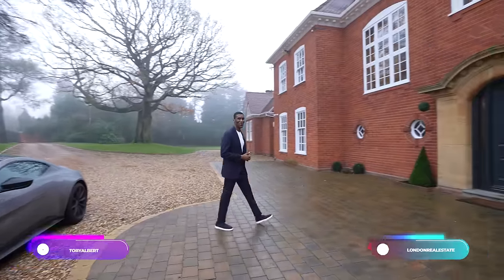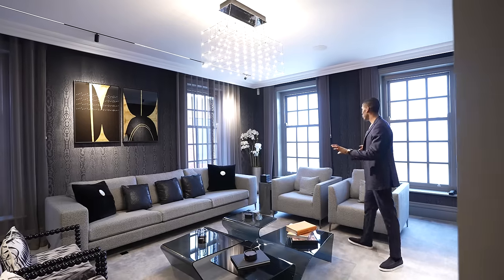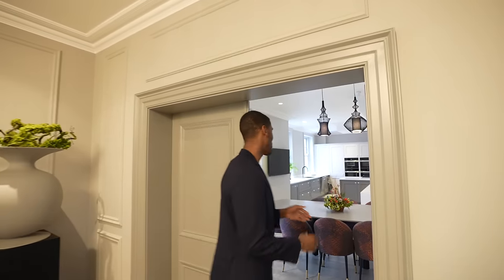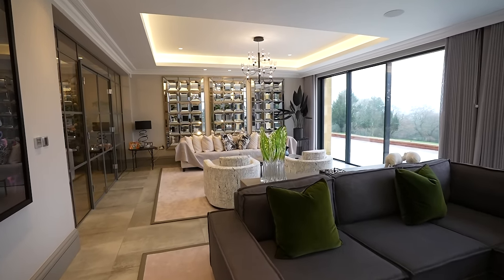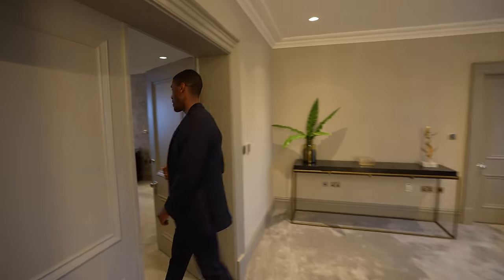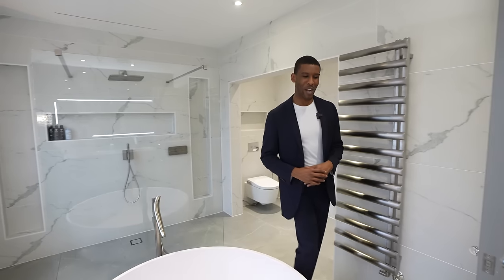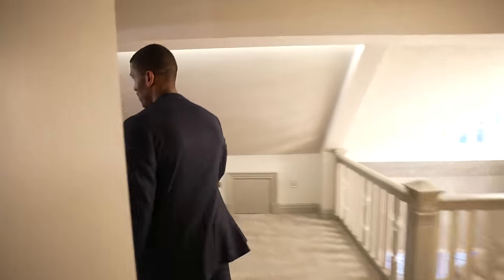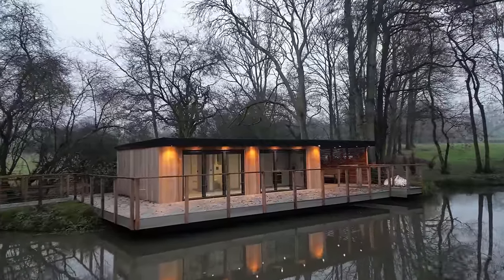Exploring a £7,000,000 Mega Mansion with an Indoor Pool!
What's up, guys! In this week's Real Estate tour, I'll show you a mega-mansion 2.5 hours outside of London in Lapworth, Warwickshire UK. As usual, grab some snacks, kick back and enjoy the tour :)

Upgrade your home! Decor

Thoughtful Reads!

Would you like your property or listing to be featured in my series?

Time Codes:
00:00 Introduction
02:04 Entrance Hall
02:21 Formal Lounge
02:59 Dining Area
03:20 Billards Room
04:41 Lounge/Reception
05:17 Kitchen
06:45 Gym
07:35 Swiming Pool & Spa
09:09 Bedroom 1
10:11 Bedroom 2
11:34 Primary Bedroom
13:41 Movie Theatre
14:04 Bedroom 6
14:50 Lake House